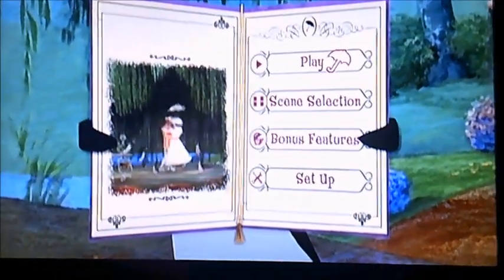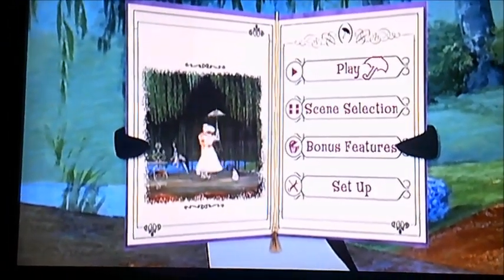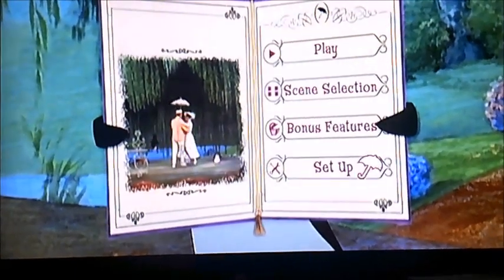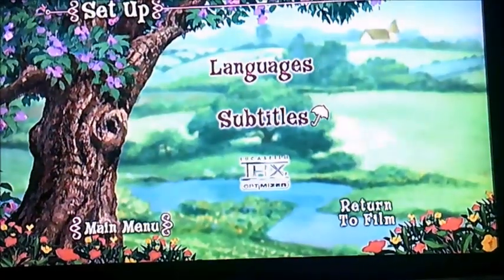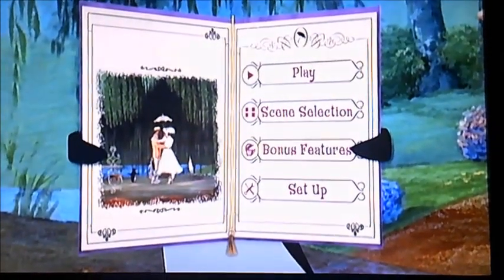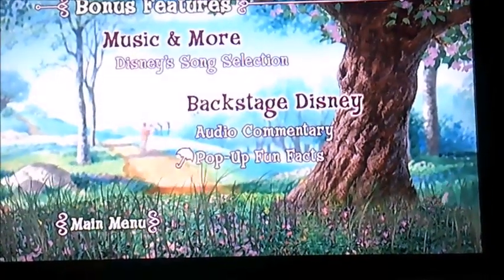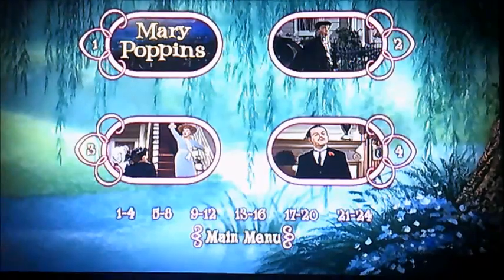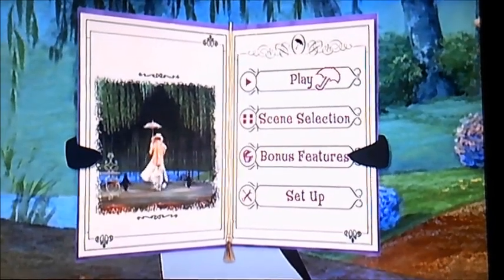DVD Menu Walkthrough to Mary Poppins (Request Video for Marcus Miller)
This is the DVD Menu Walkthrough to Mary Poppins as Marcus Miller has requested me to do so!